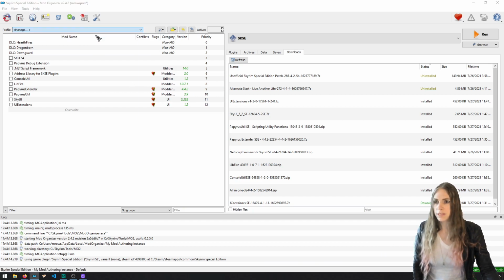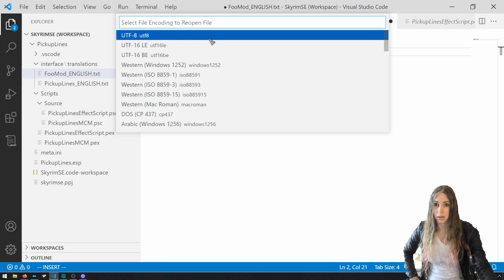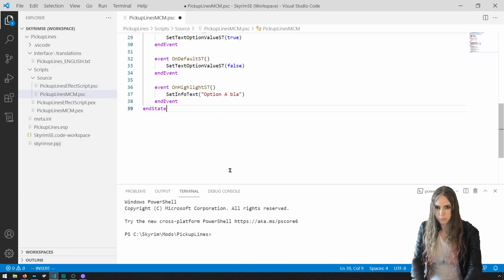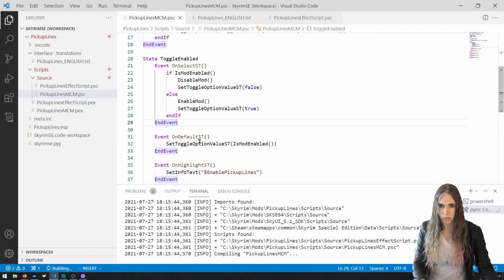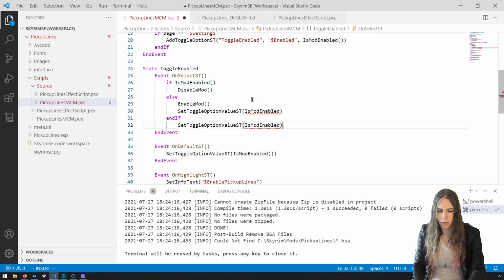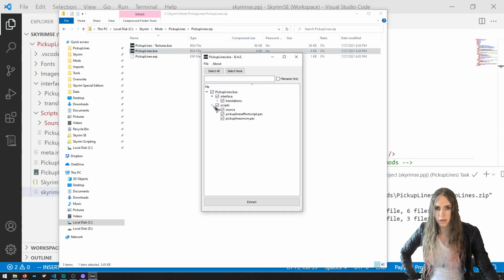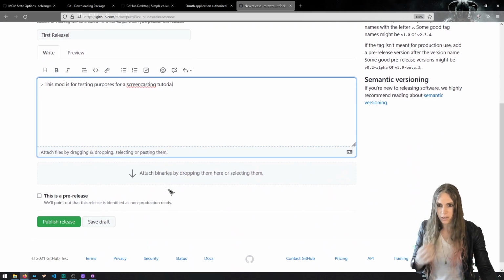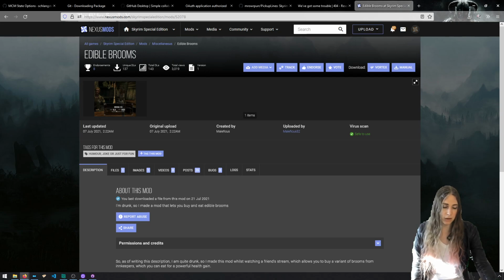Packaging Your Skyrim Mod for Release [Episode 11]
In this episode, we make a simple mod including a SkyUI configuration menu (with translations) and show you how to *super easily* create a .zip containing generated .bsa archives with your mod content. We upload it to GitHub using GitHub Releases. Happy Modding!